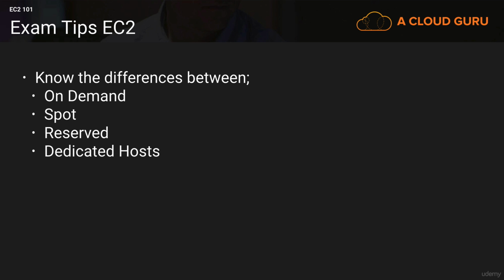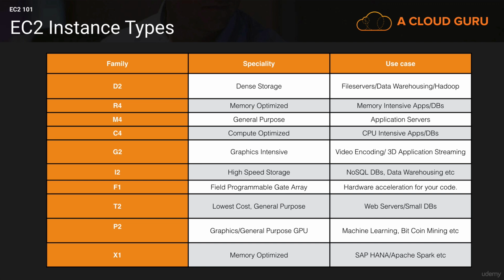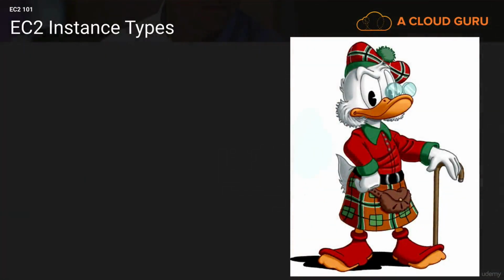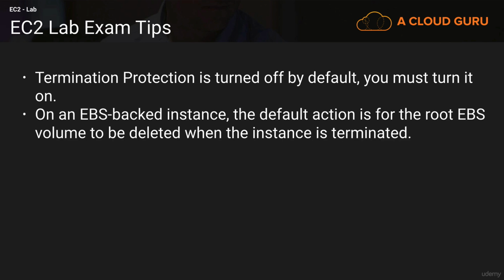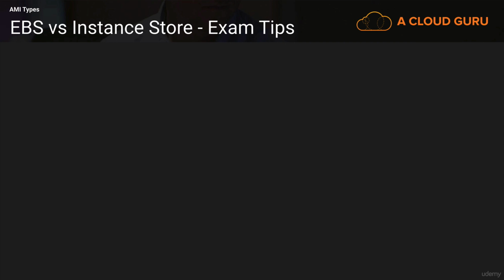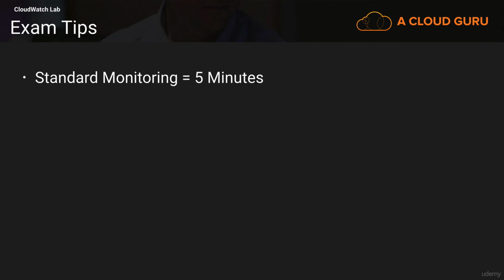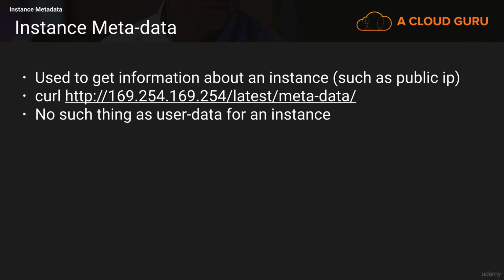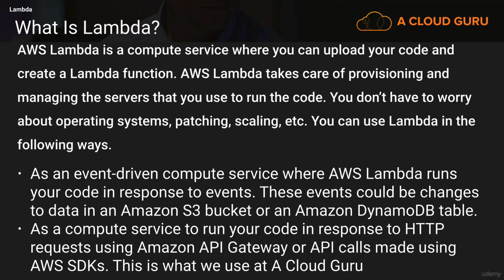46 EC2 Summary